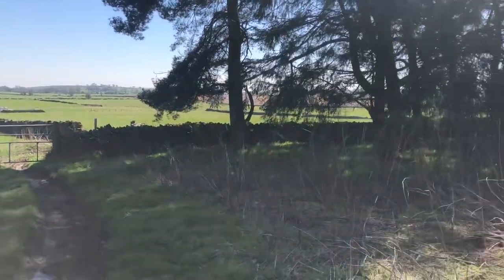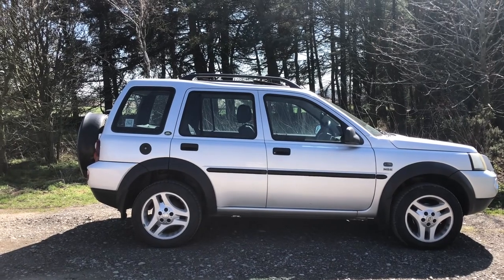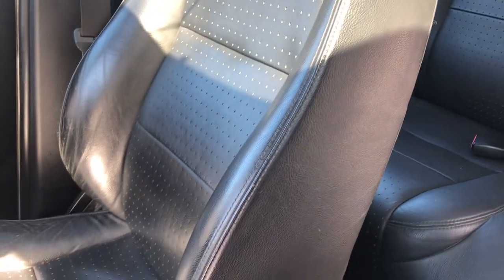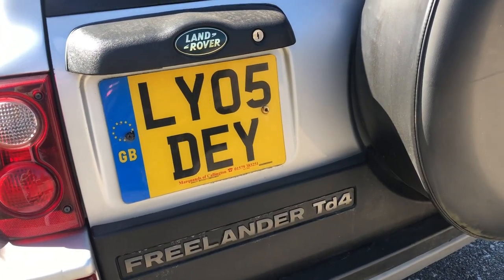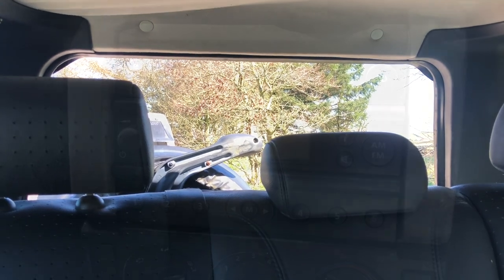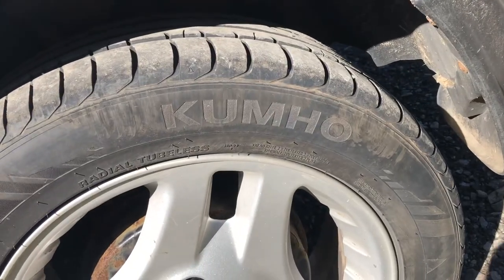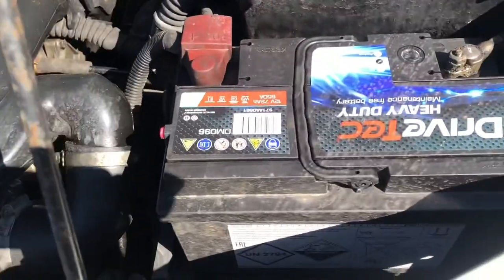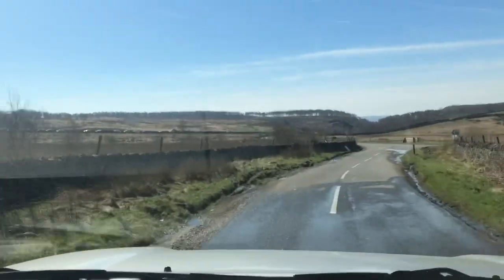2005 Land Rover Freelander 1 TD4 HSE Facelift: Model history, full walkaround, test drive & review…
A proper introduction to my 2005 facelift model Land Rover Freelander 1 TD4 HSE, including a test drive and review, and a full walkaround in a popular dogging location with some model history and specifications…

And also to join our Facebook community to interact with other like minded souls, and plan exciting get togethers with jelly, trifle and party games.

And I suppose we can’t forget Instagram can we?

🔶 The Current Boaty’s World Car Fleet 🔶
(at the time of filming)

▪️Brian Johnston (Previously the Project Nigel spelling mistake)
2005 Rover 25 1.4 GSi
Starlight Silver Metallic
Black Leather with All-Ash Black Oak
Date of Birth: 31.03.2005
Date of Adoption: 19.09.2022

▪️ The Honourable Shison
2002 Rover 25 1.6 iXL Stepspeed CVT Automatic
Starlight Silver Metallic
Black Leather
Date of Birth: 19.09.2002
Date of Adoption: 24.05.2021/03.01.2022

▪️Fräulein Wetleg von Tittybiscuits
1998 MGF Roadster
Platinum Silver Metallic
Black/Green Fusion
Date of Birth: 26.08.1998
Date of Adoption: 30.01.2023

▪️ The Honourable Stigbürt Von Thündercock
MG ZT 190+
Starlight Silver Metallic
Black with Blue
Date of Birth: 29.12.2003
Date of Adoption: 22.02.22

▪️ Boo
Land Rover Freelander TD4 HSE
Silver Metallic
Black Ventilated Leather
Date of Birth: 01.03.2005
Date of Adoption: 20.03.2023